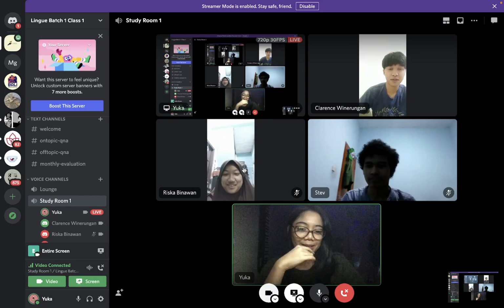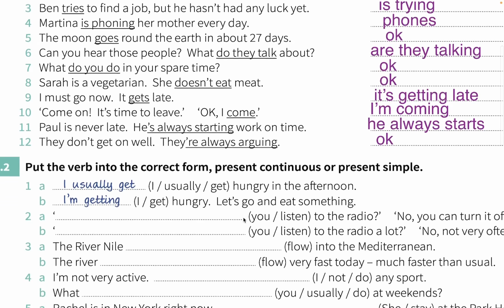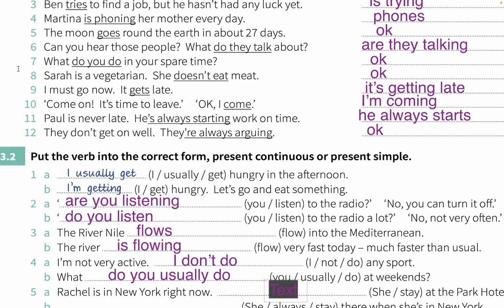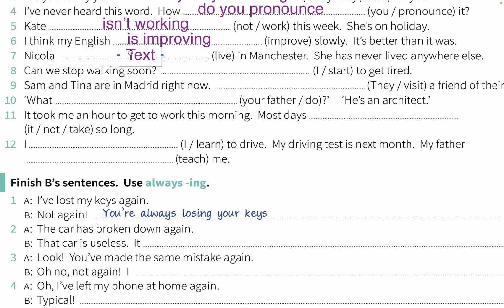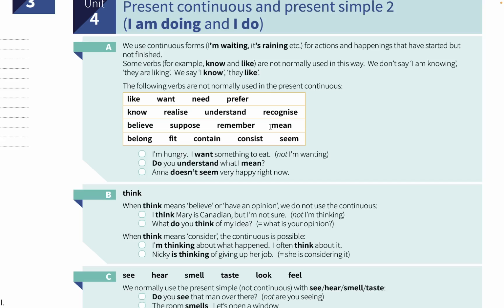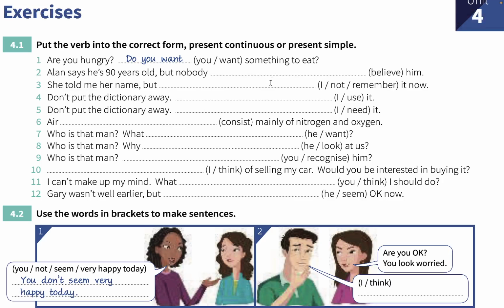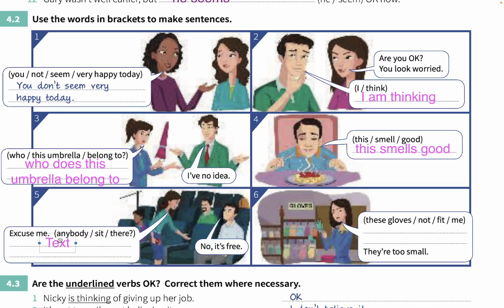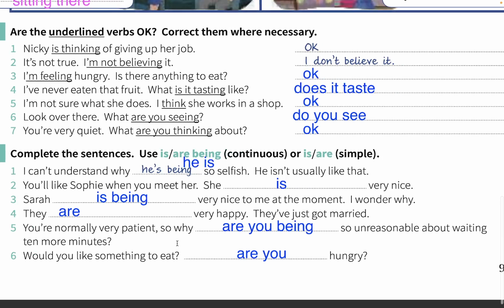Língue Angkatan 1 Program Gratis: Minggu 2 Kelas 1 (Present continuous & Present simple 1 & 2)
Halo, para calon Lingz! 🌙

Mau belajar bahasa Inggris level dasar dan menengah?
Tapi khawatir dengan dana yang dibutuhkan?
Tenang, kamu punya Língue kok!
Ruang belajar virtual yang seru dan santai dengan harga yang super terjangkau!
Bahkan kelas-kelas GRATIS!

Tertarik?

Jika ada pertanyaan, jangan ragu untuk menghubungi kami ya!
Pastikan juga untuk mengikuti Instagram resmi kami di @lingue.room.
Tunggu kabar selanjutnya dan sampai bertemu di kelas! :)

Salam hangat,
Língue